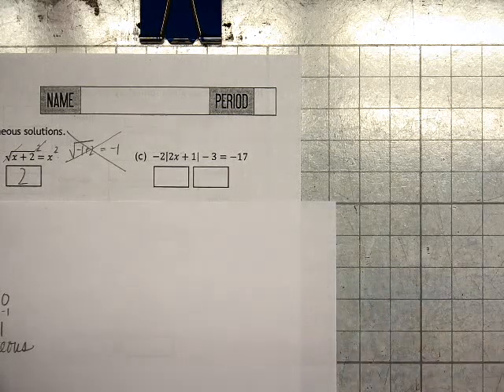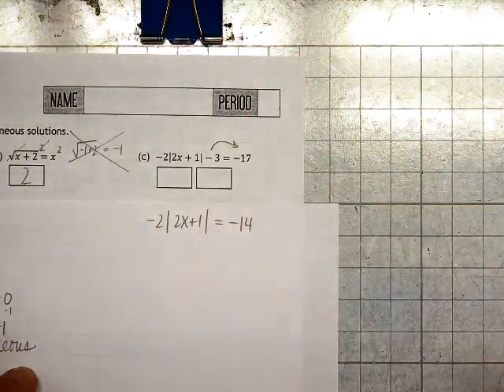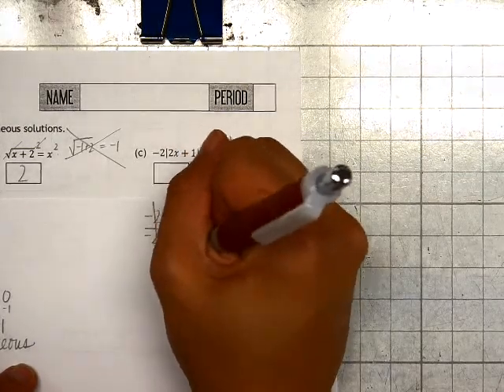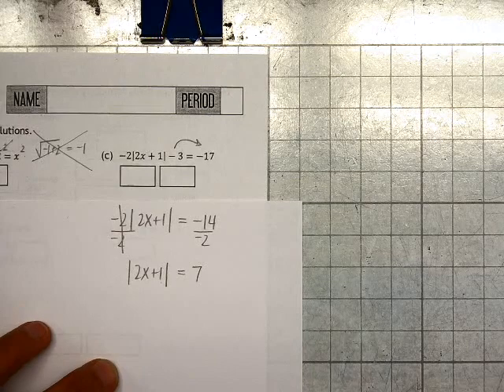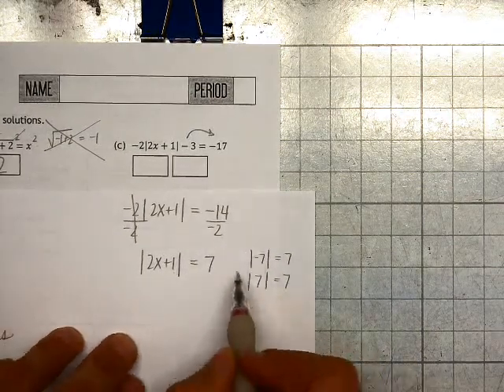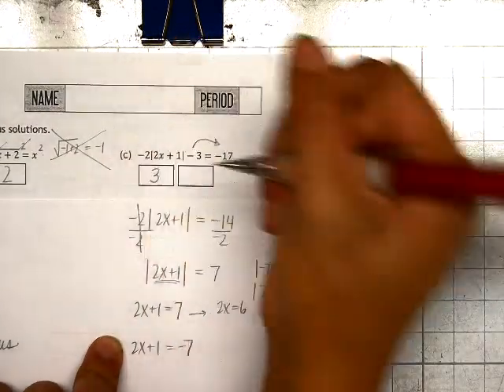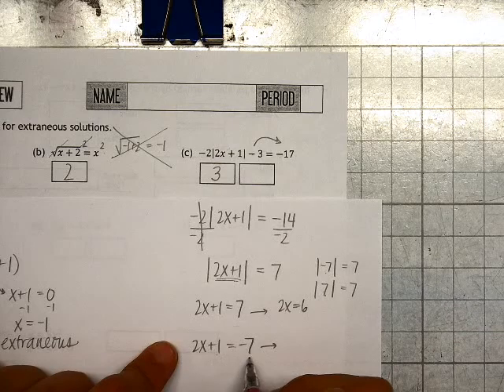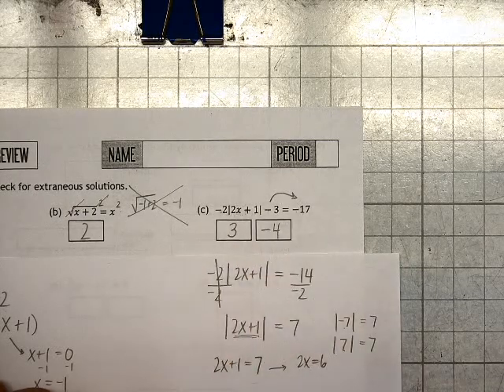Unit 2 Review